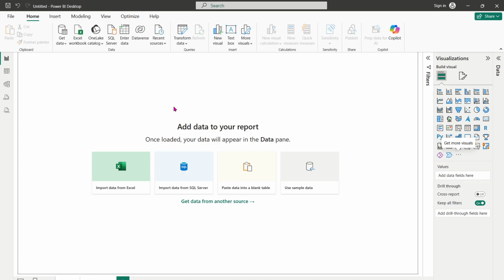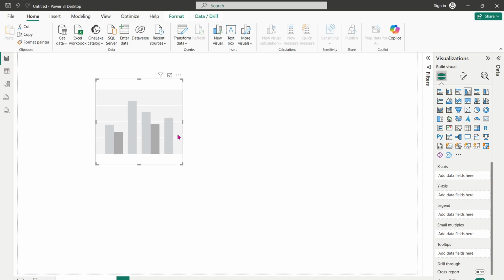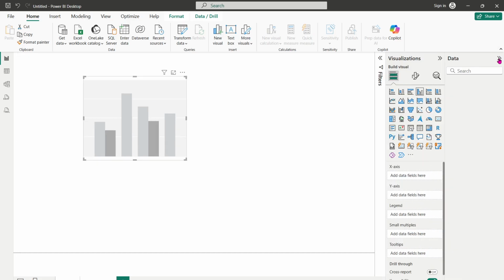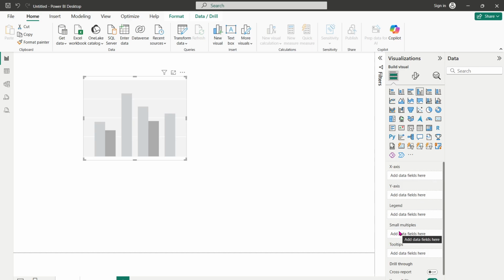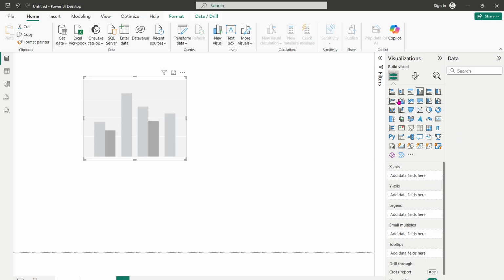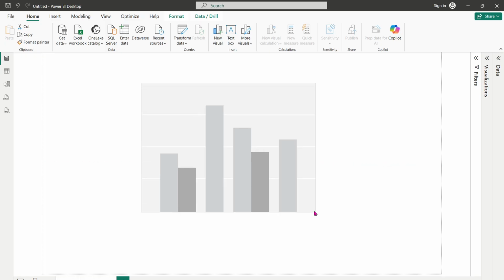Create Small Multiples Chart in Power BI & Why They’re Great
Learn how to create Small Multiples charts in Power BI and discover why they’re one of the most powerful tools for comparing data across categories! 📊 In this Power BI tutorial, we’ll walk through how to build, customize, and interpret Small Multiples visuals to make your dashboards cleaner and more insightful.

✅ In this video, you’ll learn:

What Small Multiples are and when to use them

How to create and format Small Multiples in Power BI

Adjusting grid layout, labels, and visual styles

Comparing trends side by side across categories

Why Small Multiples improve data storytelling and clarity

By the end, you’ll know exactly how to use Small Multiples in Power BI to create beautiful, consistent, and easy-to-read comparisons.